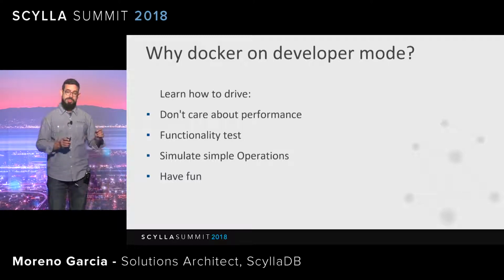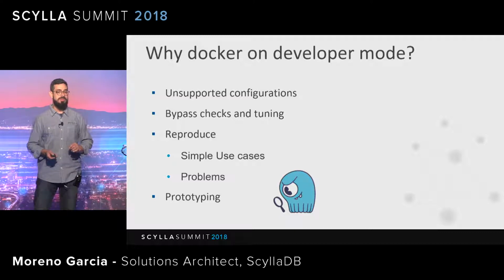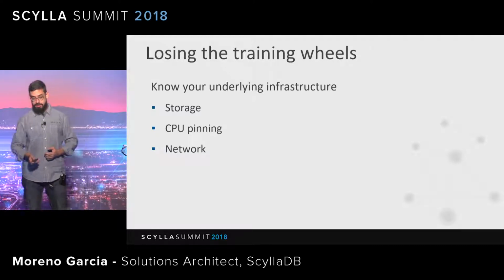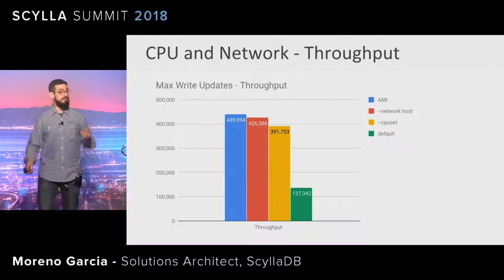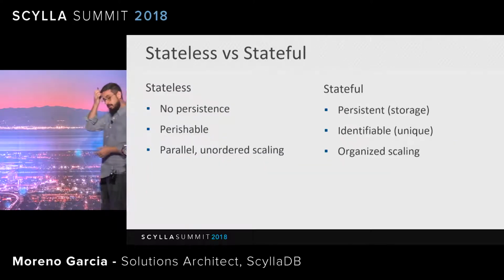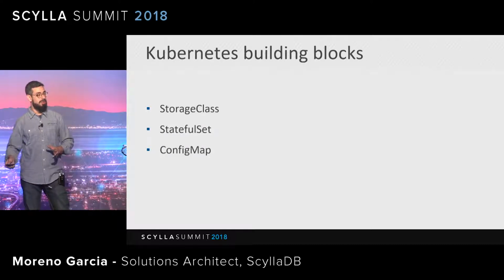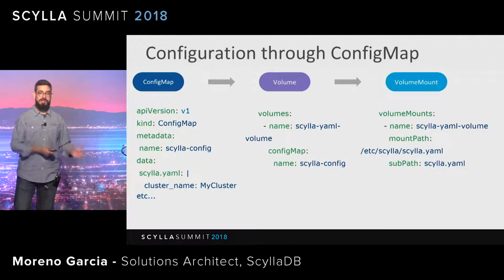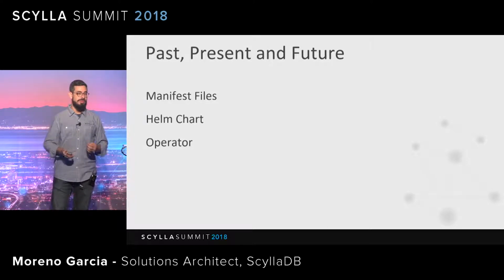Getting the Most Out of ScyllaDB on Kubernetes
People want to have the convenience of deployment through Kubernetes, while still maintaining performance and management control. Moreno first began by getting Scylla working on Docker, and will discuss his in-depth investigation in getting passed performance bottlenecks. After finding how to get most of the performance back, then moved into Kubernetes. StatefulSets are production-ready since Kubernetes 1.9 but there is lot around StatefulSets that is not quite there. What are the tradeoffs of running a stateful application in a stateless environment? How do we minimize those tradeoffs to get the best operational reliability on Kubernetes without losing Scylla performance optimizations? What do you do when you are trying to run as close to the hardware as possible and then you containerize your installation? How do you remain an auto-tuning database when you are running in a containerized world? Learn how to use Docker, Kubernetes and Helm Charts with Scylla. We now invite members of the open source user community for your contributions, testing and feedback. Join our channels for docker and kubernetes on our open Slack!